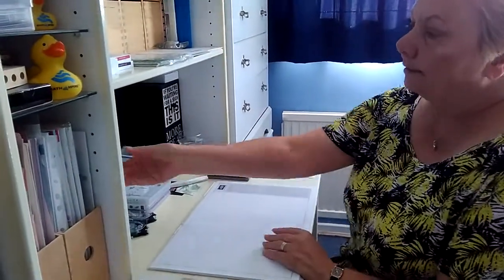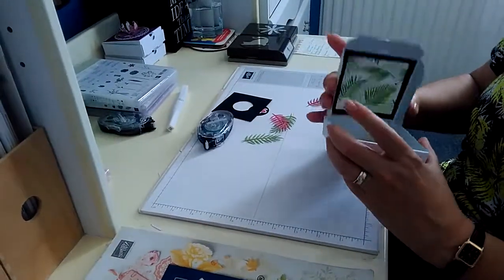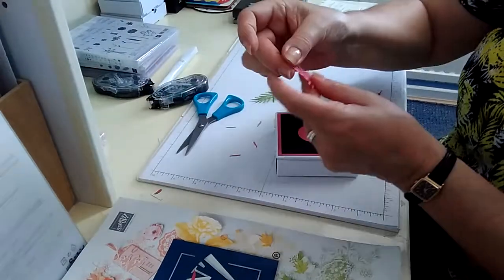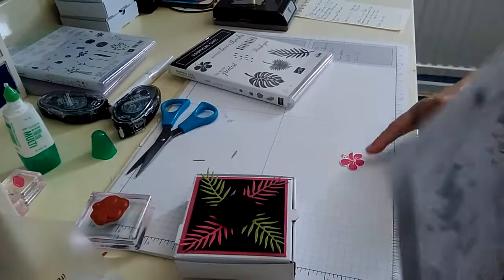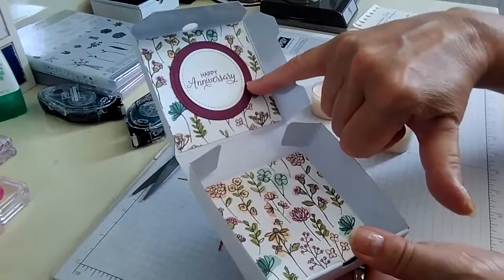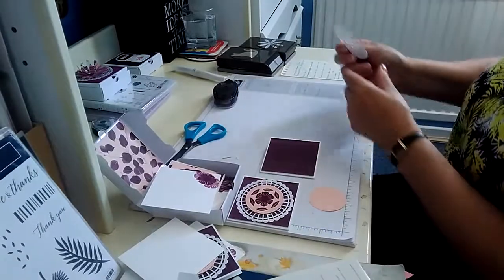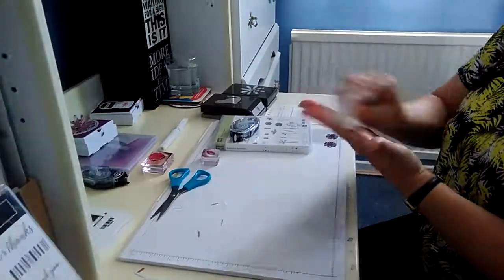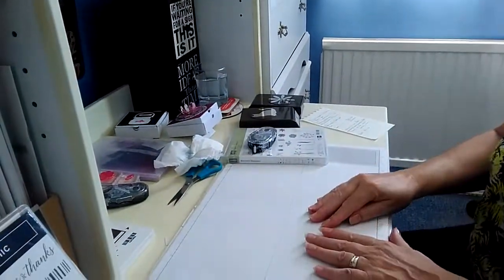Mini Pizza Boxes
Mini Pizza Boxes make great Gift Boxes for little gifts. In this Video I have come up with some ideas on decorating them & also some gift suggestions.
Look out for a special Card which could also be used as a Mini Photo Album.

USEFUL LINKS

FEATURED PRODUCTS

146338 Natures Poem Designer Series Paper (DSP) £10.25
146926 Share What You Love DSP  £10.25
146916 Tropical Escape DSP  £10.25
144645 Mini Pizza Boxes  £5.50
145829 Whisper White 3"x 3" Envelopes
146936 Pearlized Dollies  £4.25
140490 Thick Whisper White Cardstock  £7.25
147092 Blackberry Bliss Classic Stampin' Pad  £7.00
147042 Simply Shammy
143713 Daisy Punch
144666 Cat Punch
144142 Clear Faceted Gems
143666 Beautiful Bouquet Stamp Set  £25.00
146750 Tropical Chic Wood Mount Stamp Set  £28.00
146753 Tropical Chic Clear Mount Stamp Set  £20.00
146831 Tropical Thinlits Dies  £25.00
148397 Tropical Chic Bundle (Wood Mount) £47.50
148399 Tropical Chic Bundle (Clear Mount)  £40.50
141897  Wink of Stella  £7.50
121688  Basic Black Cardstock  £8.00
104332  Snail Adhesive  £6.25  (Refill 104331 £4.00)
110755  Multipurpose Liquid Glue  £3.75
104430  Stampin' Dimensionals  £3.75
Additional Cardstock used was Melon Mambo & Granny Green Apple, there are various ways to purchase these colours:-
Separately:-
119980 Melon Mambo 24 Sheets of A4 £8.00
147014 Granny Green Apple 24 Sheets of A4 £8.00
Or:-
146997 Brights Collection, 20 Sheets of A4- 2 Sheets of each colour £8.00
Or
Choose one of the Cardstock Packs that include these colours:-
146328 Garden Impressions Cardstock Pack, 24 Sheets of A4,
8 each of Melon Mambo, So Saffron & Calypso Coral.

146918 Tropical Escape Cardstock Pack 24 Sheets of  A4, 8 each of Granny Green Apple, Blushing Bride & Shaded Spruce.